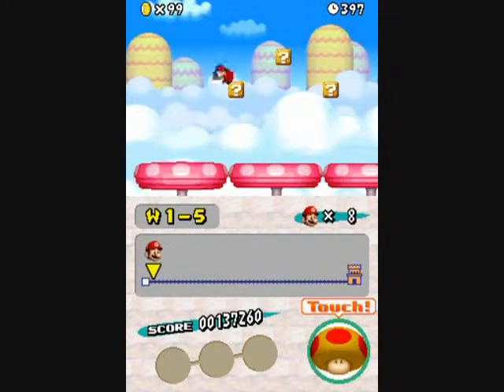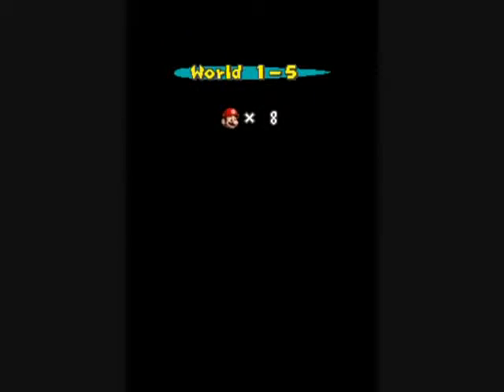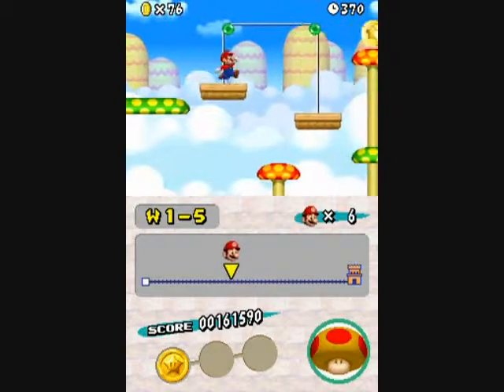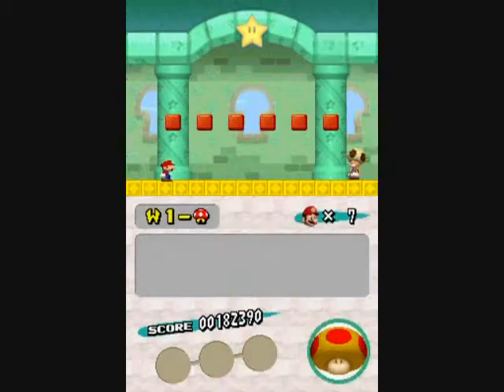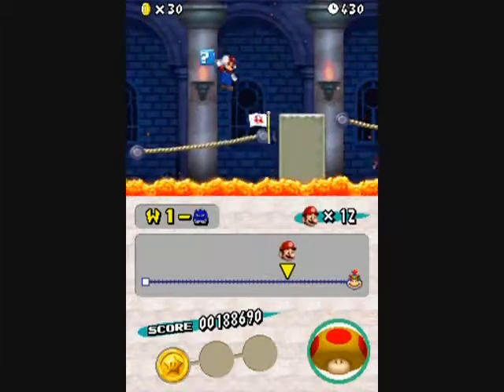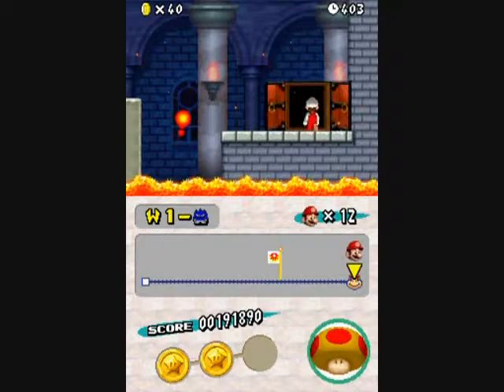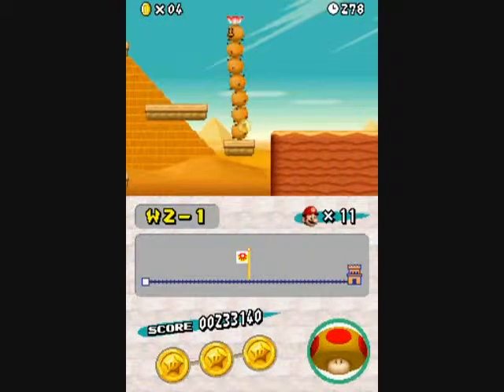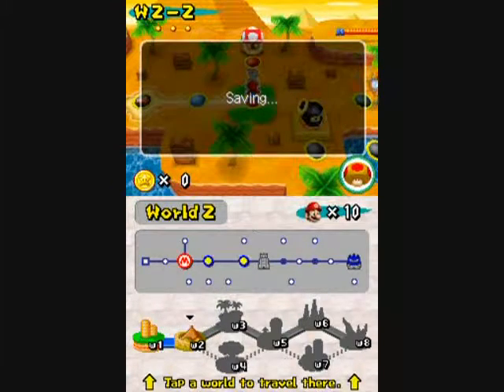Let's Play New Super Mario Bros. Part 2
We start world 2!